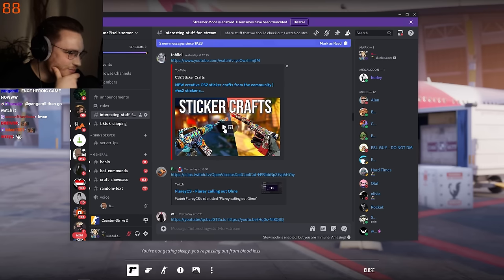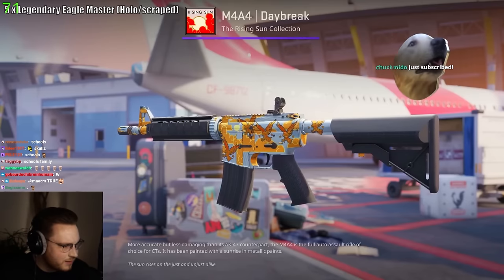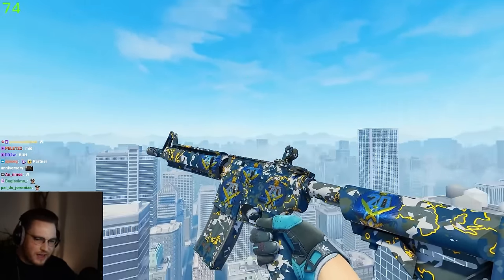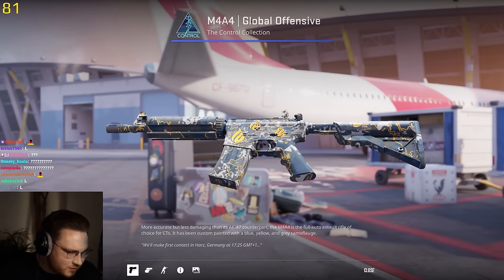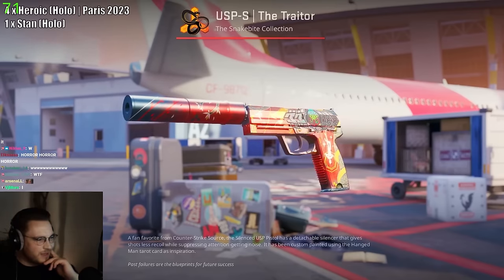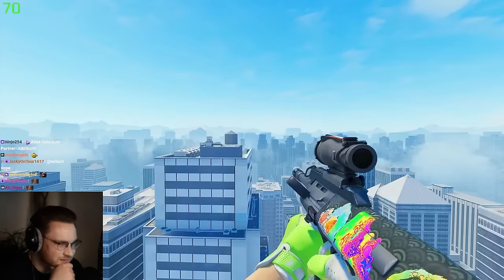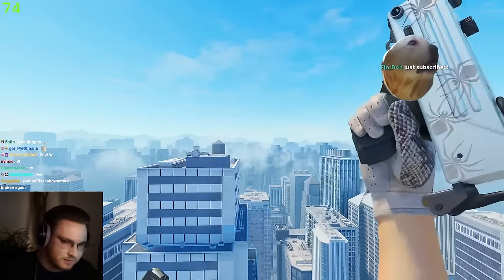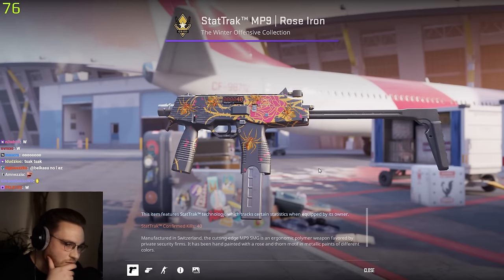ohnepixel amazed by cheap CS2 sticker crafts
here's some crazy crafts which are only possible thanks to the newest sticker update.

buy and sell skins quick, easy and secure on my site: skinbid.com